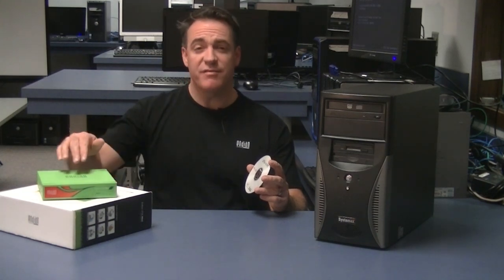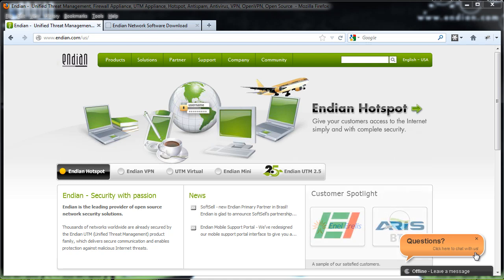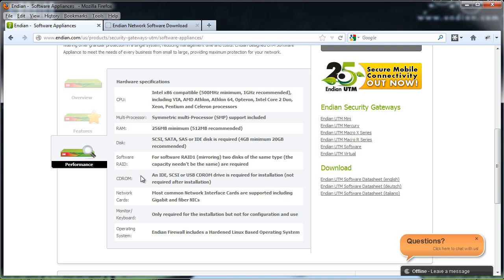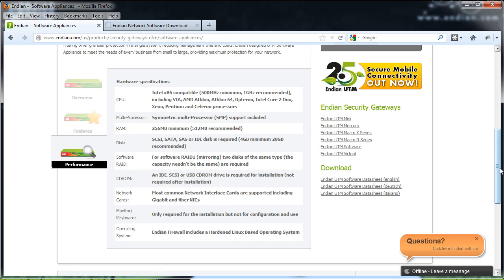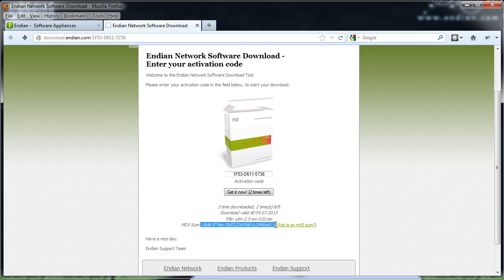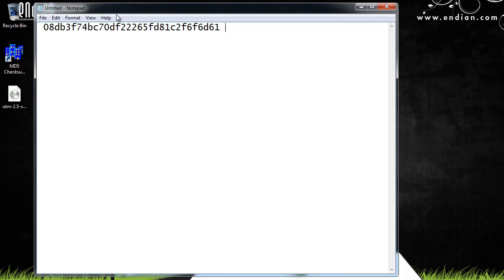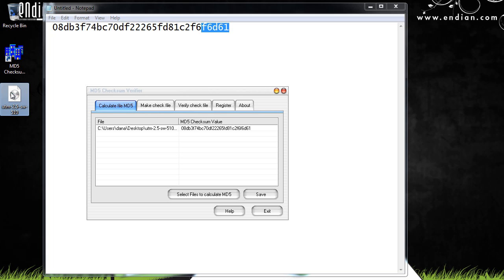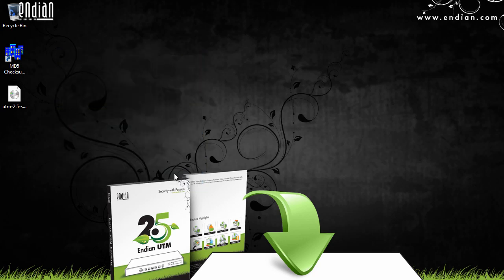Turn your computer into an Endian Unified Threat Management part1/2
Want to turn your own computer into an Endian Unified Threat Management system?
Just make it, by installing Endian Enterprise Software.
Follow this step-by-step guide and get your UTM machine ready in a few minutes!